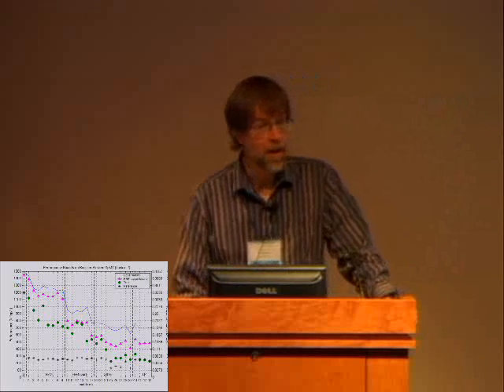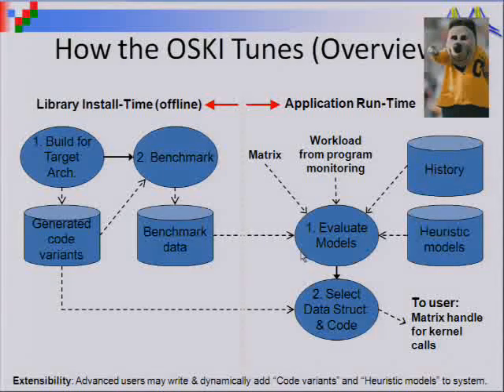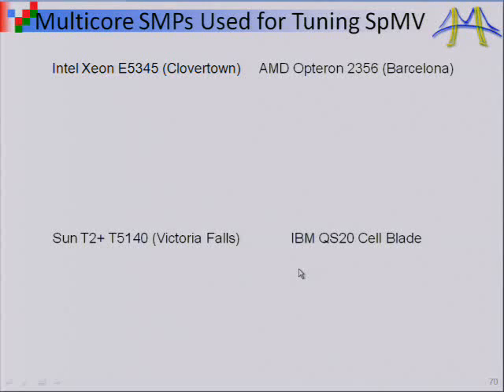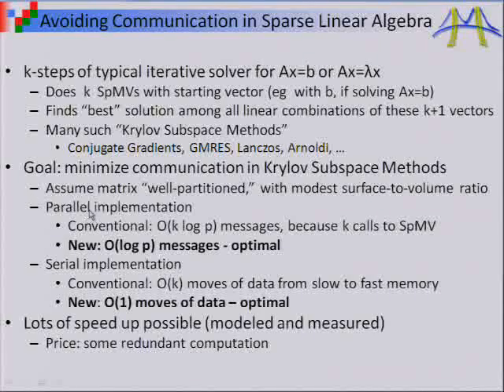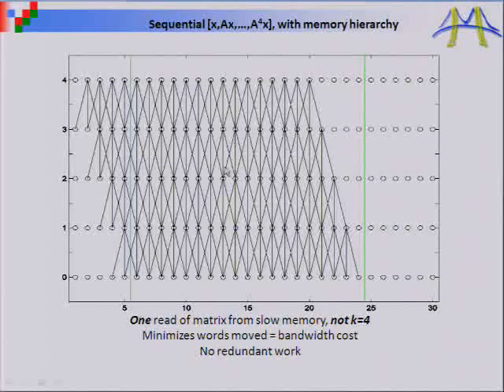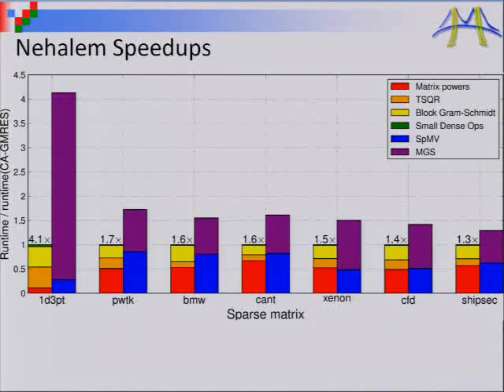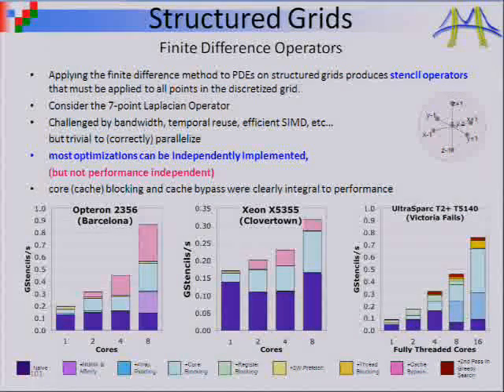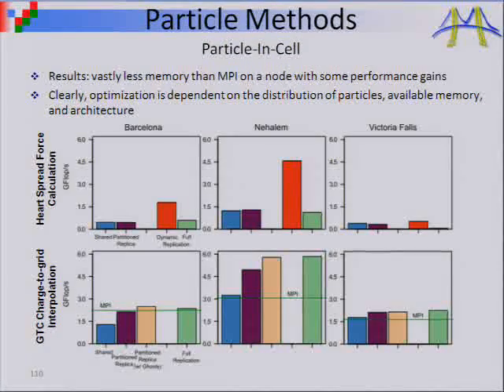Par Lab Boot Camp @ UC Berkeley - Autotuning of Common Computational Patterns (2 of 2)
Lecture by Jim Demmel (UC Berkeley)

We discuss several recurring computational patterns (eg linear algebra and stencils) whose fastest implementations are written automatically by other programs called autotuners.